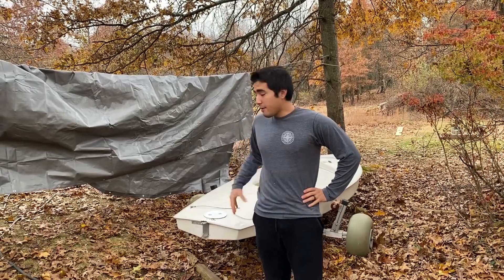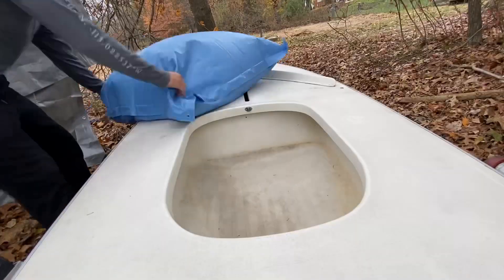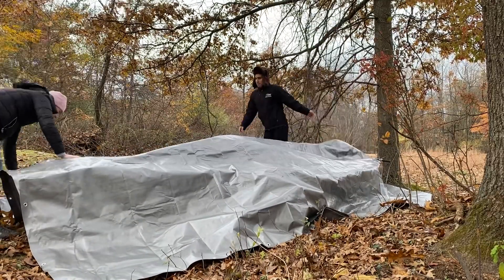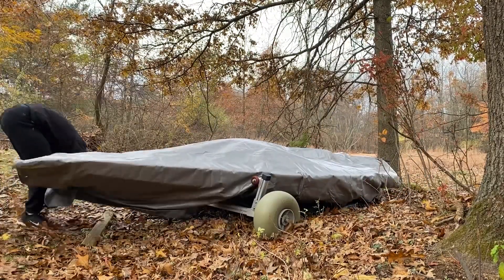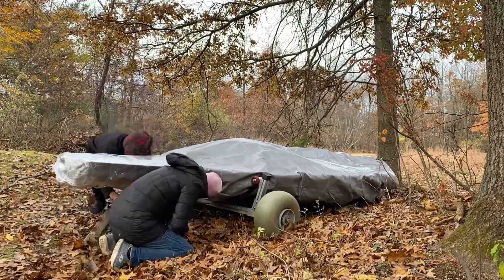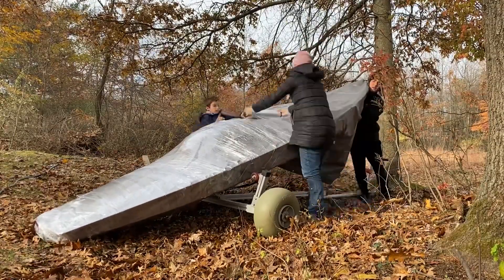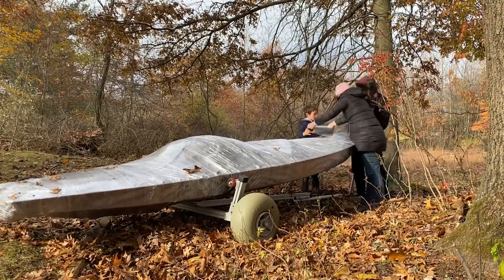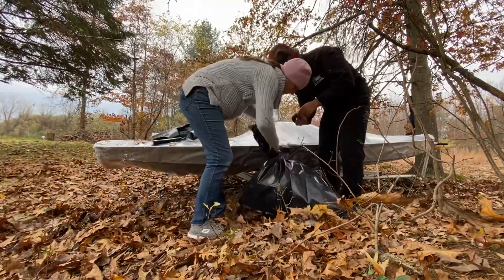How to Winterize a Sunfish Sailboat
Store and protect your Sunfish Sailboat for the winter.

All we did is inflate a pool pillow in the hull, then wrap a tarp over it and tighten the tarp to the boat with shrink wrap.

Items used:
* Tarp (16'x10')
* Pool Pillow
* Shrink Wrap